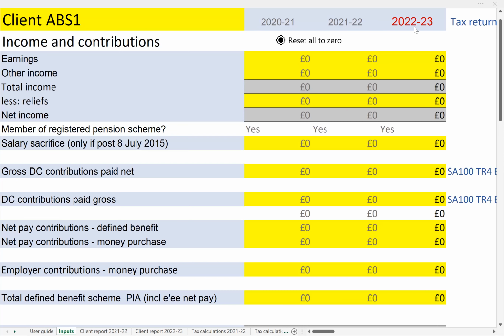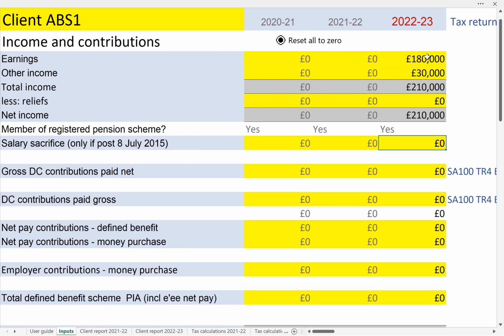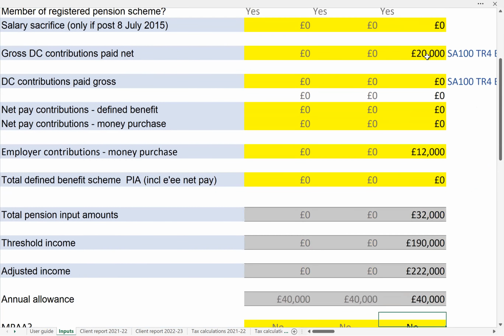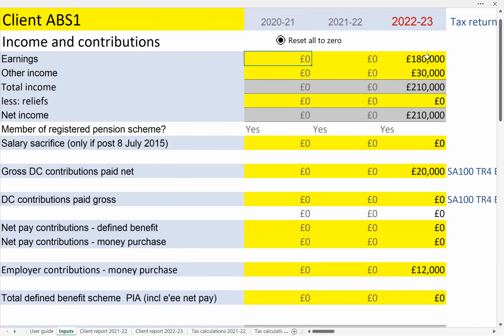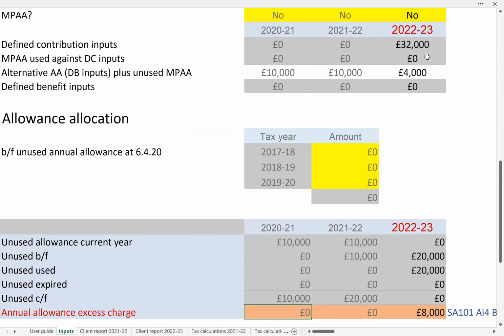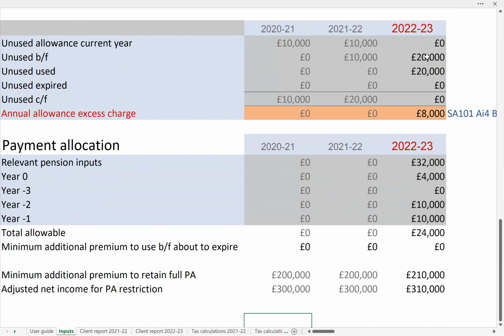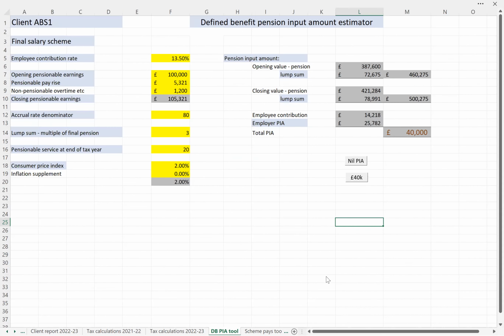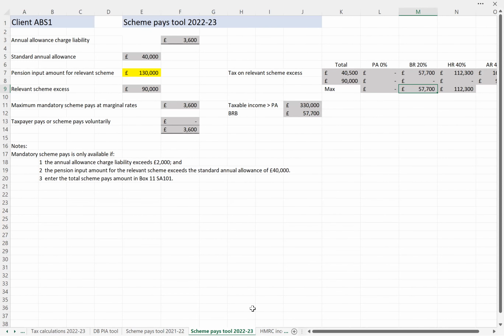Taxpert 2022 Pencon tool